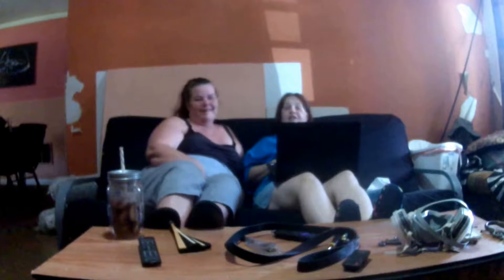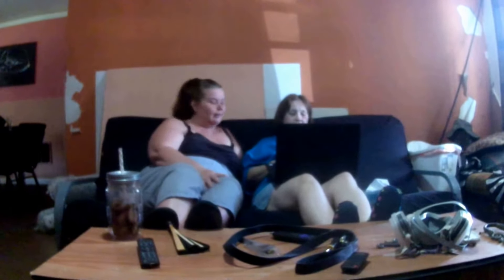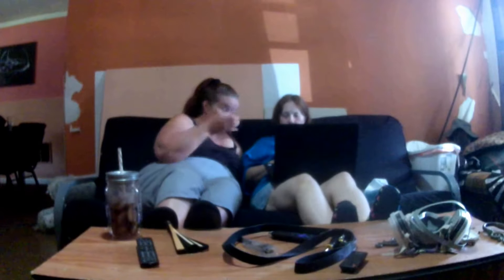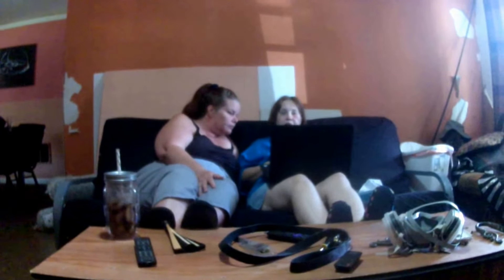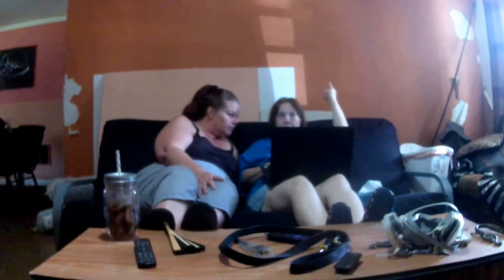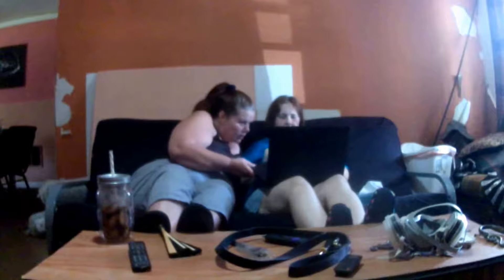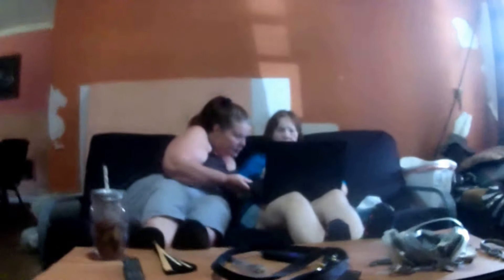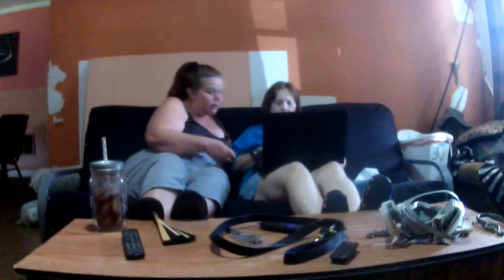answer viewer messages with seasparkle and doris part 3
our heart went out to the poor family that was killed on united airlines when it was forced to be put up above